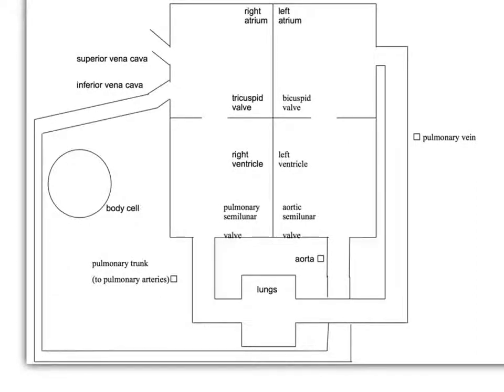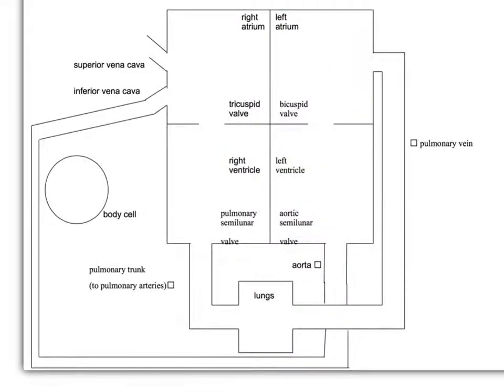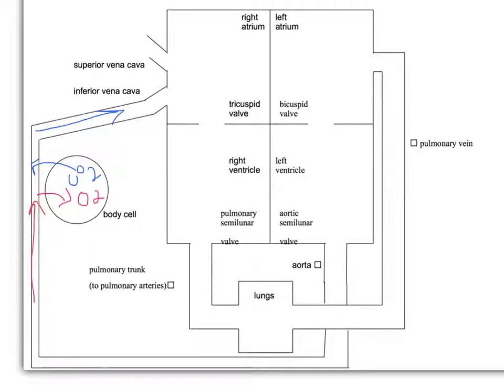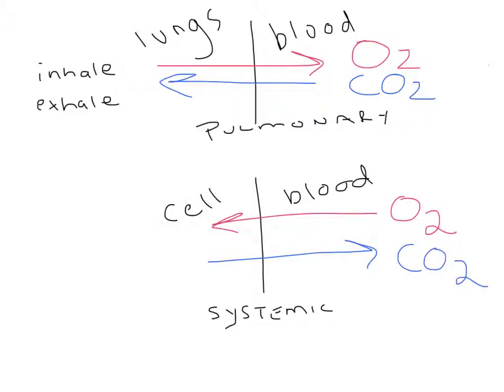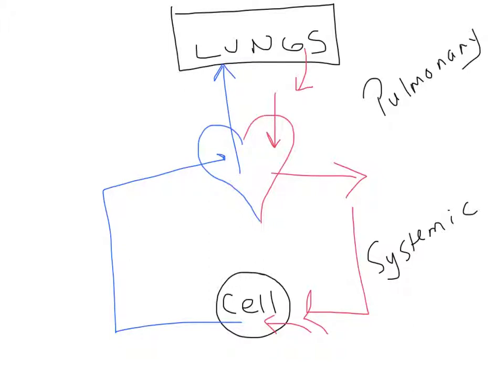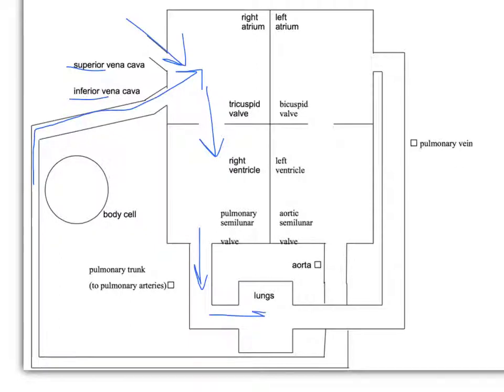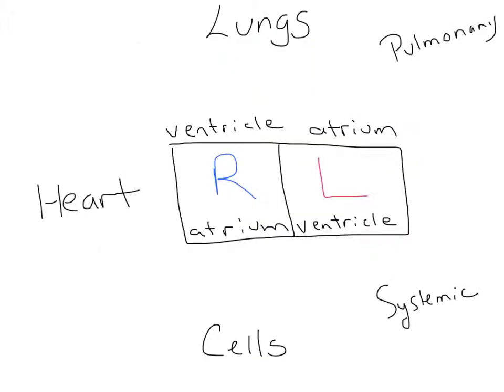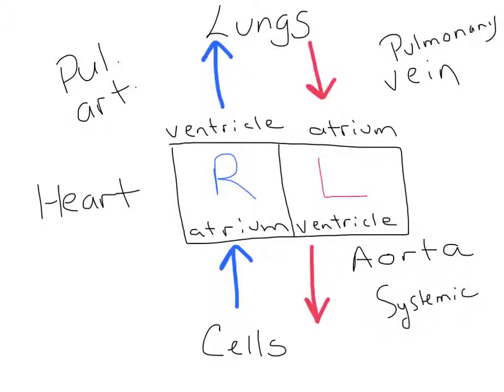Blood Flow Through the Heart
Blood flow through heart